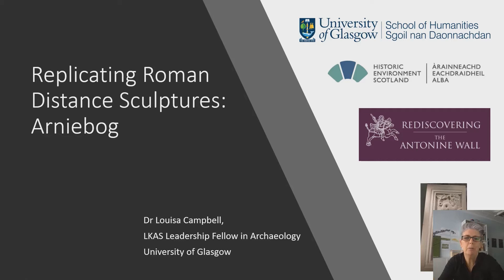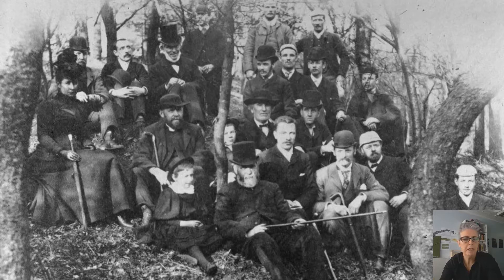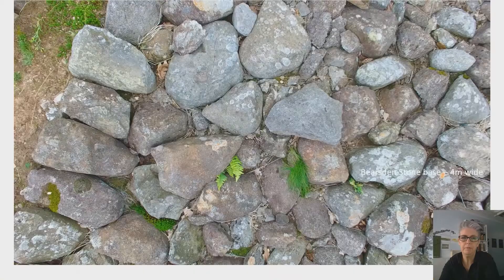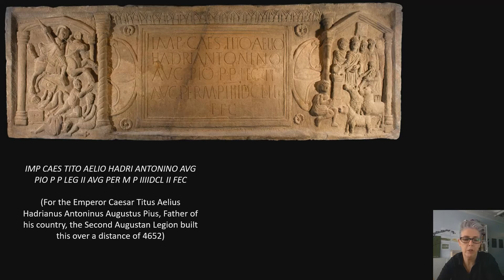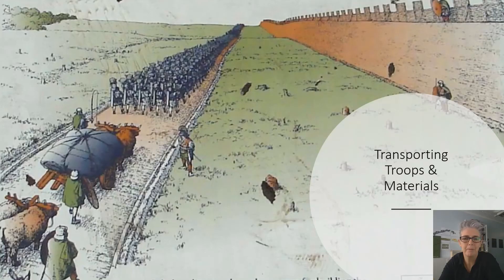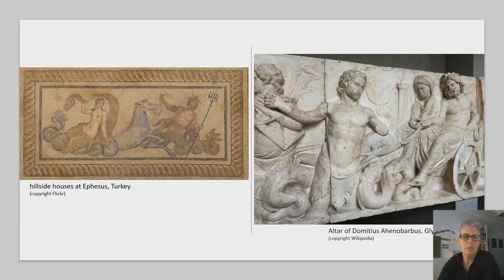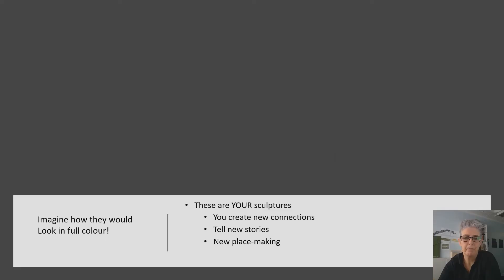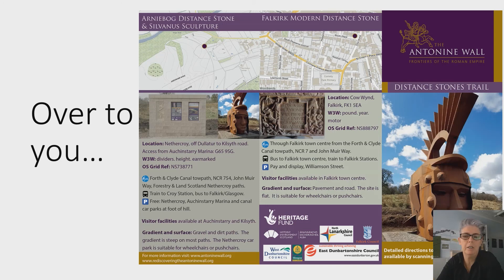Antonine Wall lectures: the Arniebog Distance Stone, Dr Louisa Campbell, University of Glasgow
Join us for a talk about the Arniebog Distance Stone and visit the replica at Nethercroy.